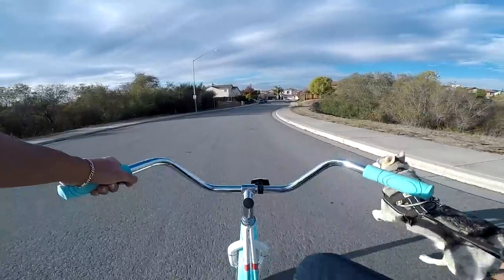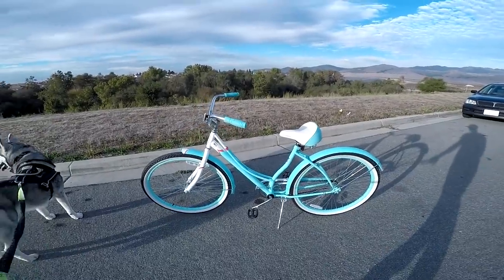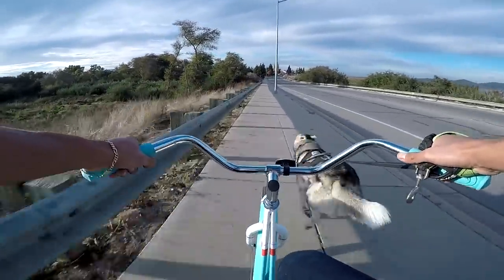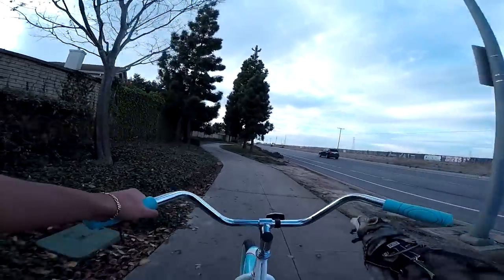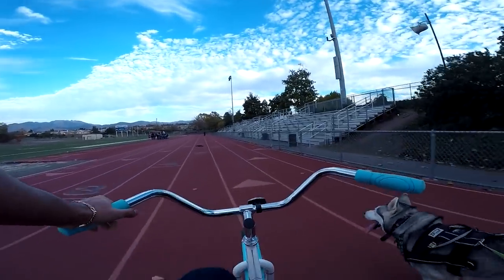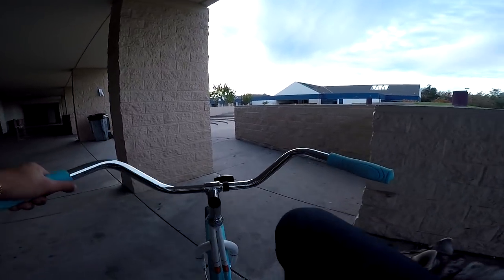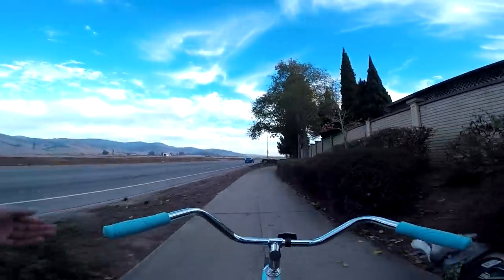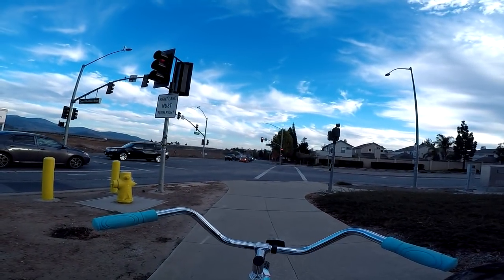Cutest Chihuahua Meets Lemon, Training A Dog To Run Top Speed !!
Will He Eat it? Cutest Chihuahua Dog Meets Lemon and has Hilarious Reaction . How To Get Your Dog To Begin To Mush. City Mushing Tips. Training My Siberian Husky to Run.

CHANNEL INFO